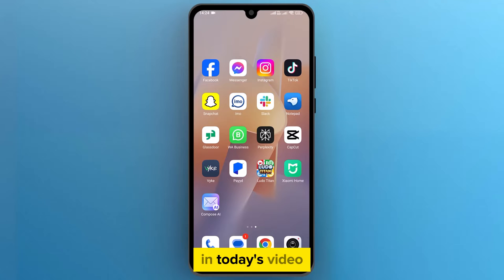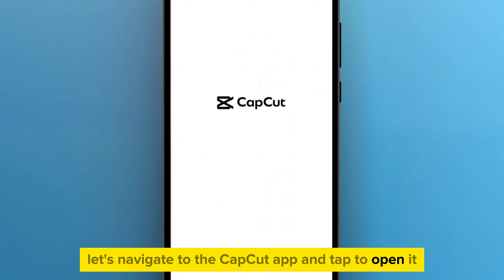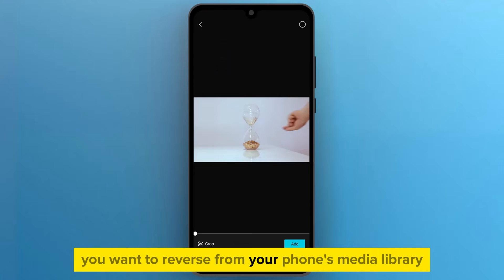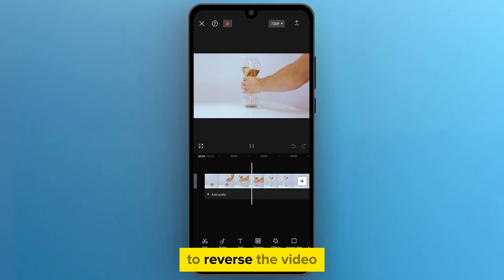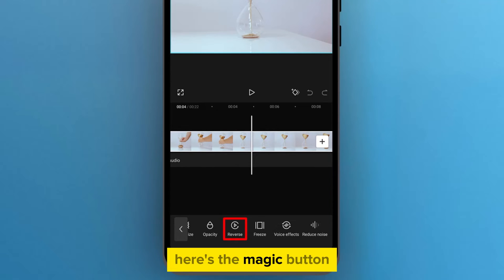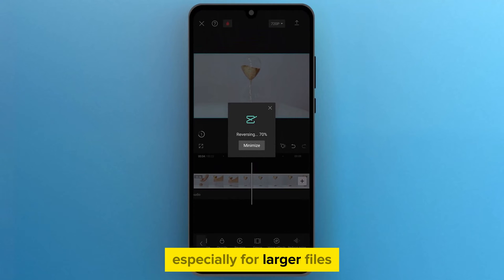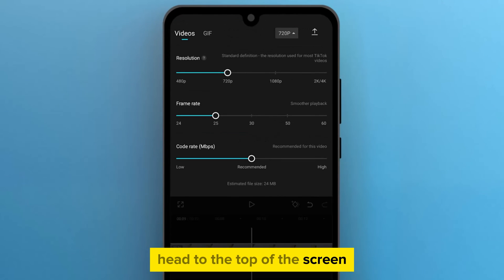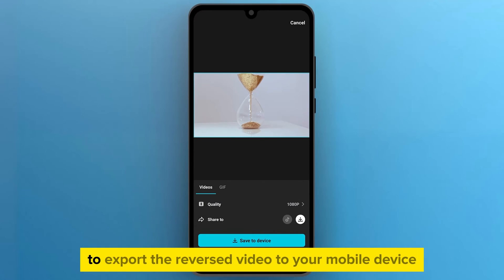How to Reverse a Video in Capcut [2024] Easy Tutorial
In this step-by-step guide, we dive into the simple process of reversing videos using CapCut. Whether you're a beginner or an experienced editor, this tutorial will help you add a creative twist to your videos by reversing them effortlessly. Follow along as we cover everything from selecting your clip to exporting the reversed masterpiece to your device.

Timestamps:

00:00 - Introduction to Reversing Videos in CapCut
00:14 - Starting a New Project & Selecting Your Video
00:28 - Finding and Using the Reverse Feature
00:41 - Reversing YourVideo Clip
00:56 - Adjusting Video Settings Post-Reversal
01:11 - Exporting Your Reversed Video
01:25 - Conclusion and Feedback Request